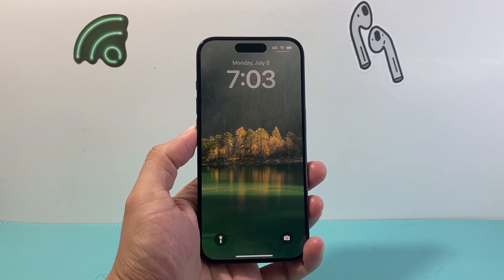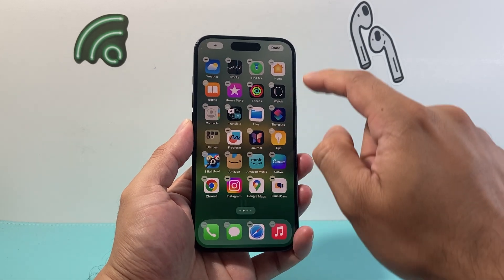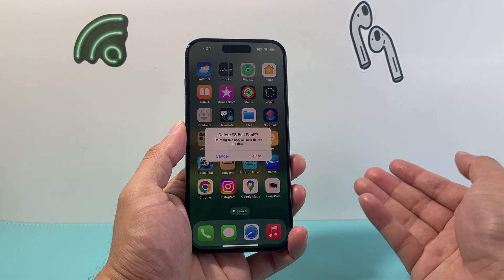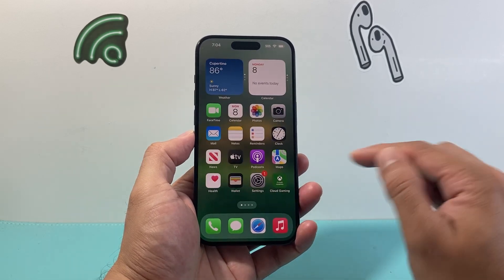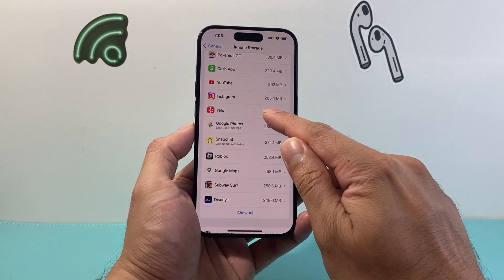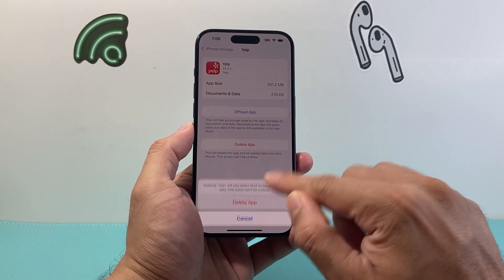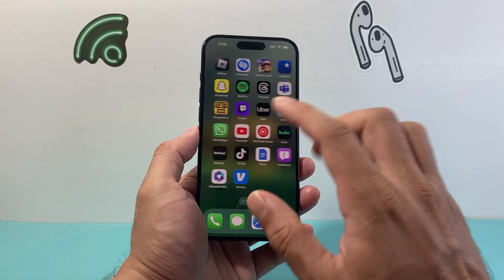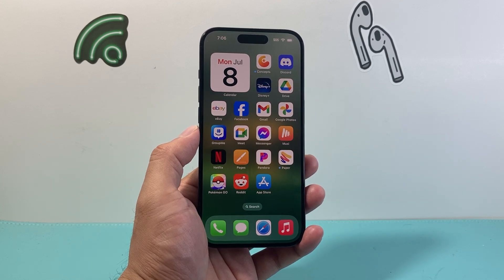How to Uninstall Apps on iPhone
In this video I cover how to uninstall apps on your Apple iPhone.